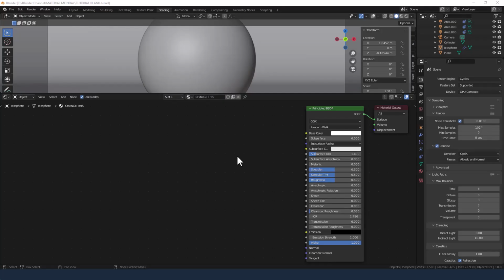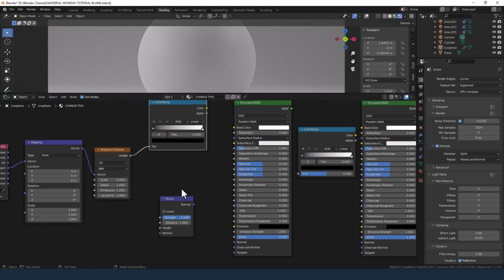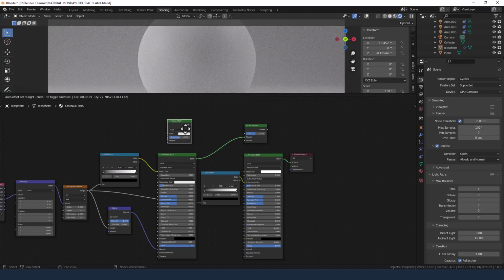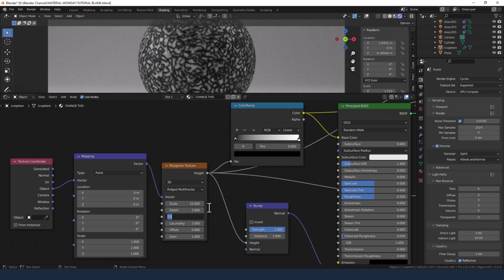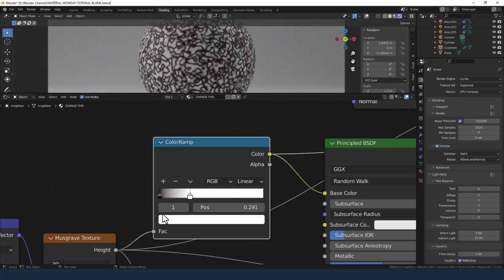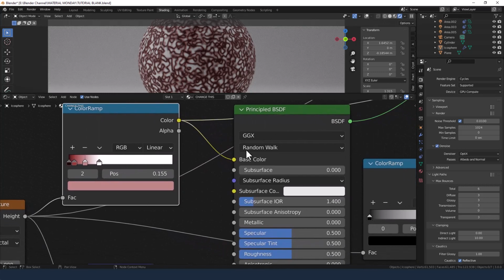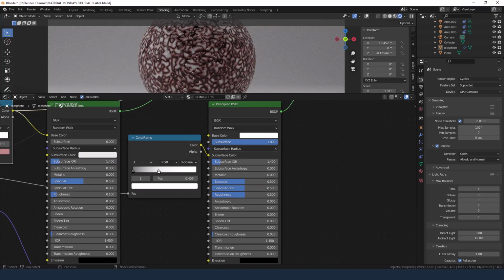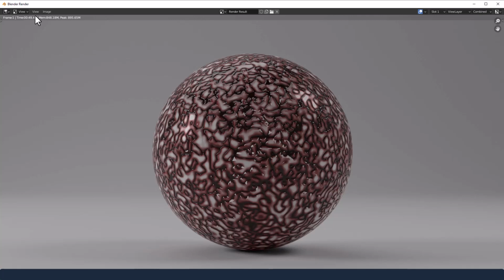CREATE A PROCEDURAL BRAIN MATTER MATERIAL FOR BLENDER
Learn how to make a brain matter procedural material in Blender.